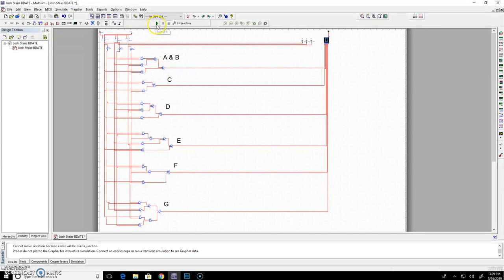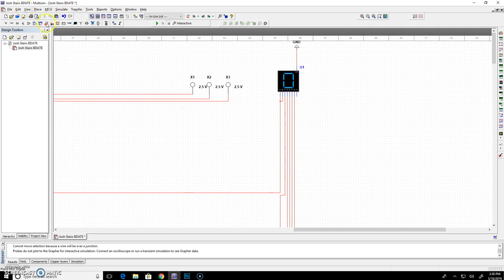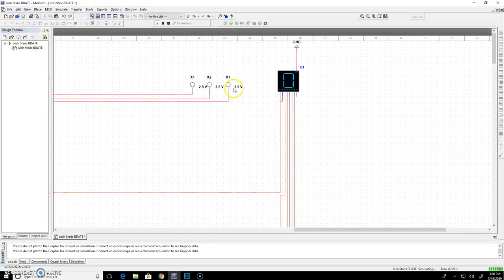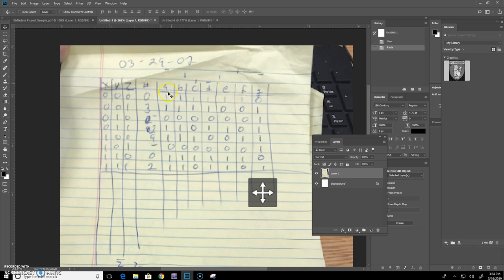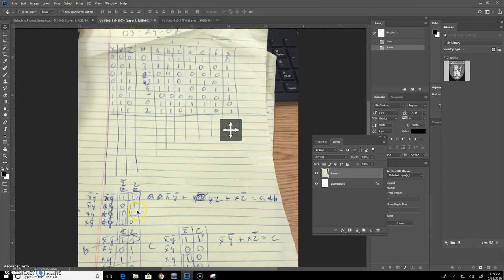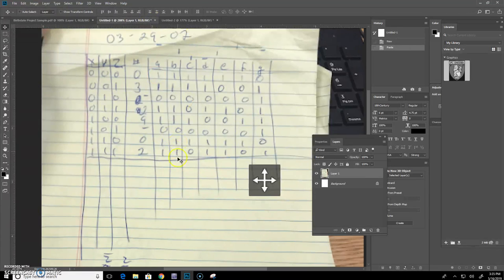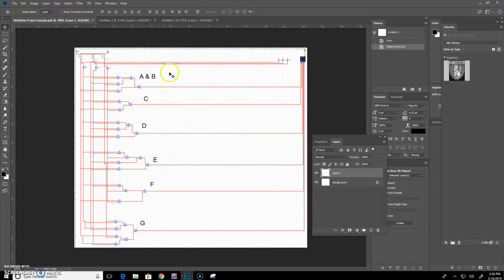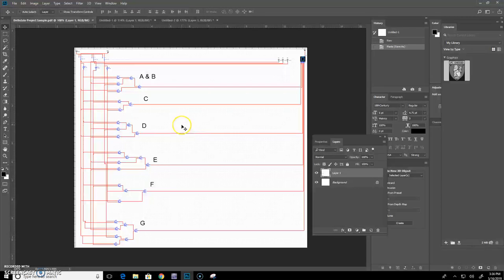DE Birthdate Project Sample